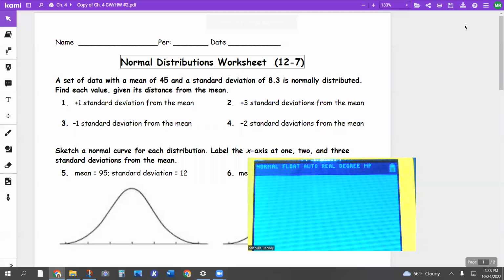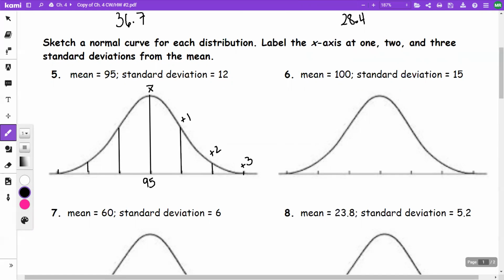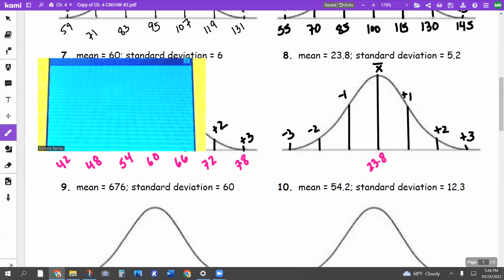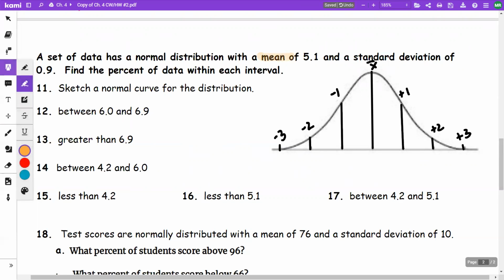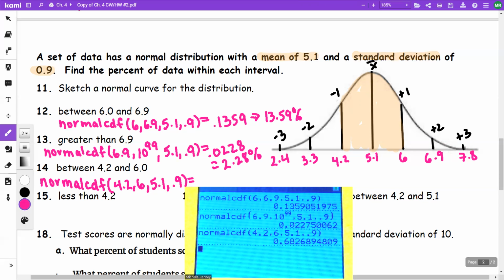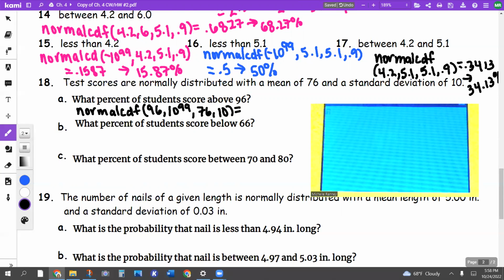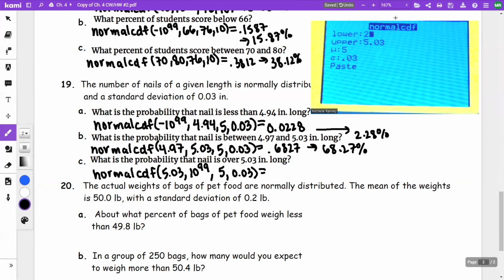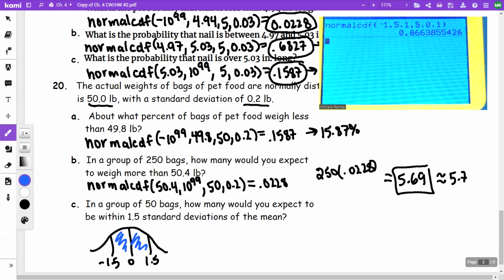Int3 Ch 4 CW HW #2 2022